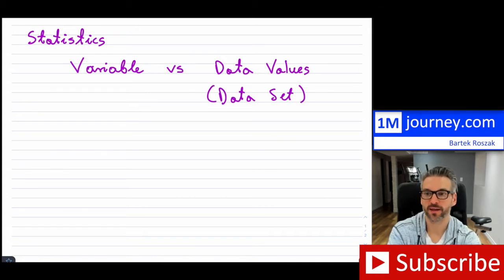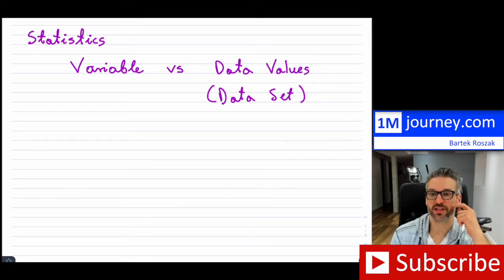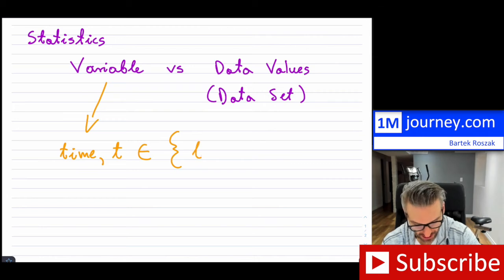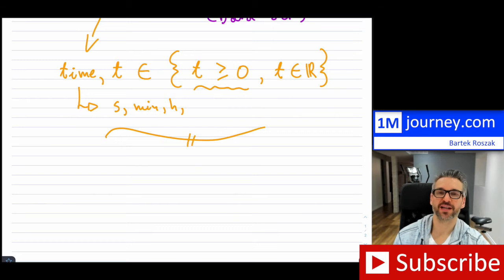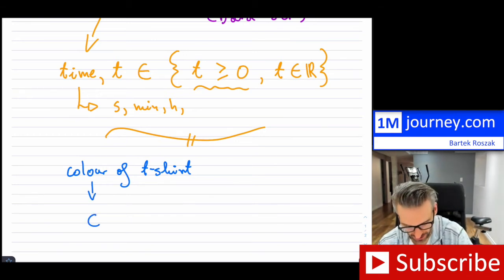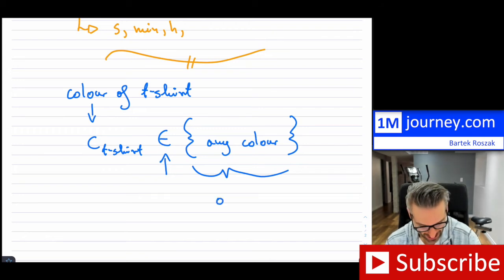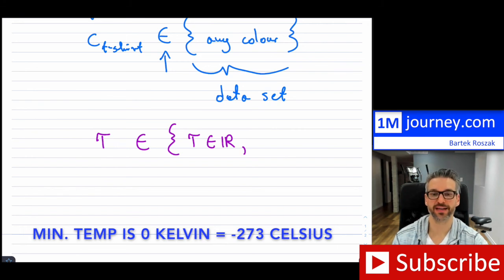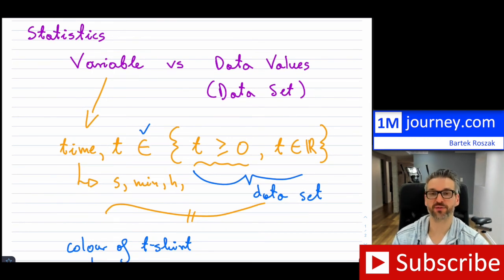Statistics, Variable vs Data Set (Data Values)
Grade 12 Math: Data Management

A few examples to distinguish between a variable and a data set.